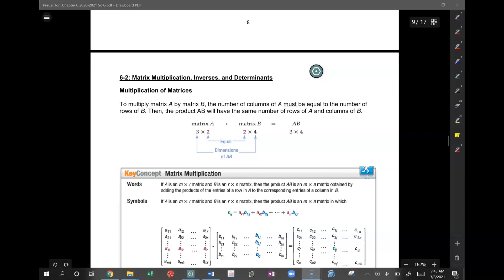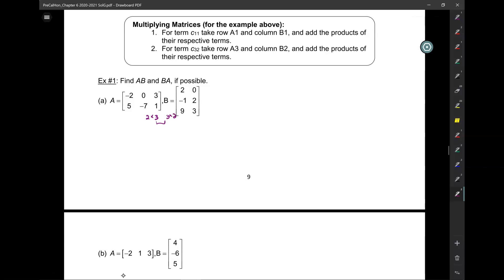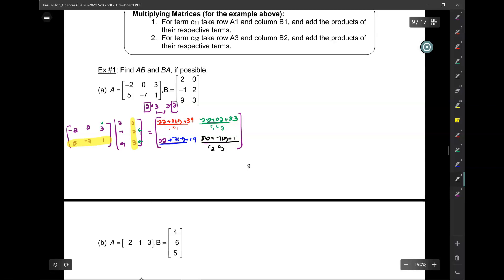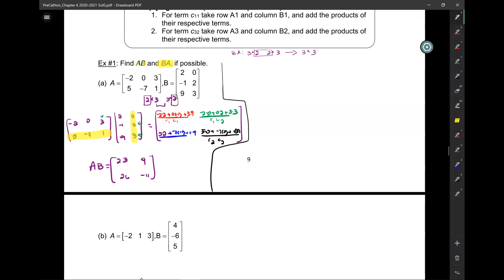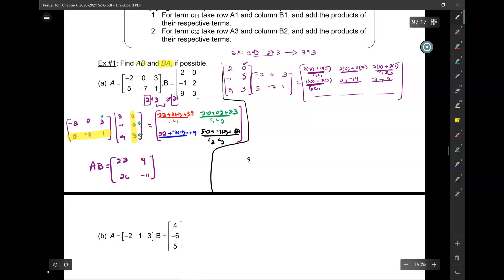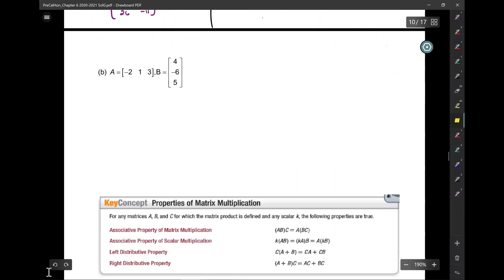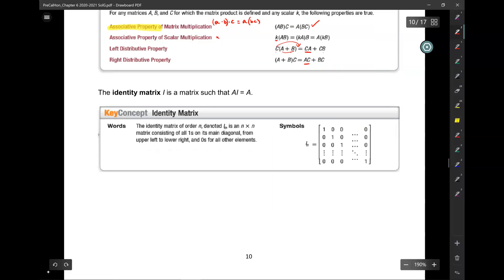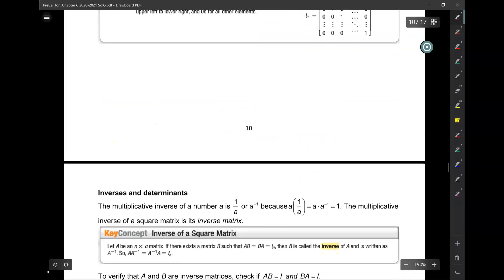Precalc Hon 6.2 Part 1 (2020-2021)